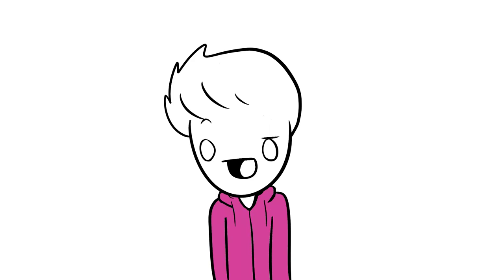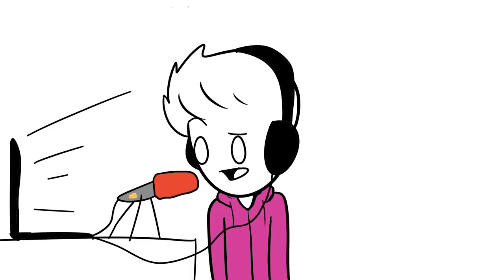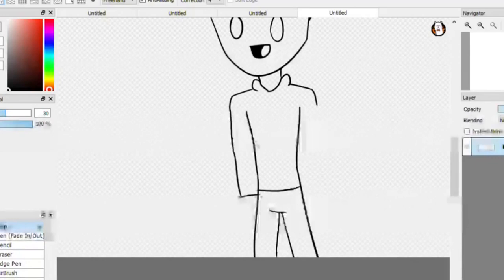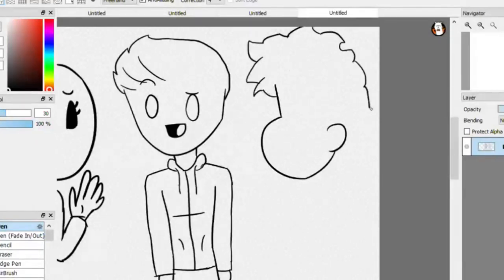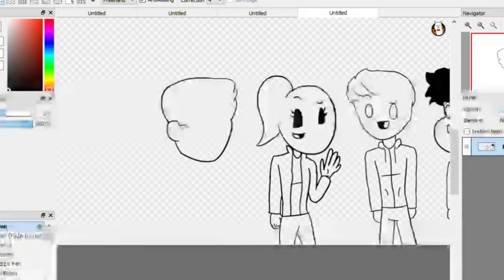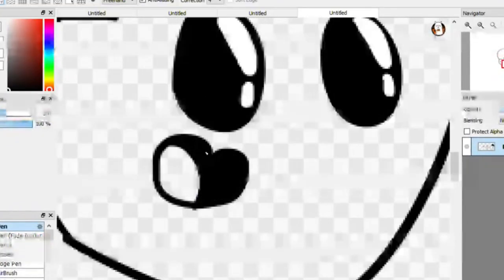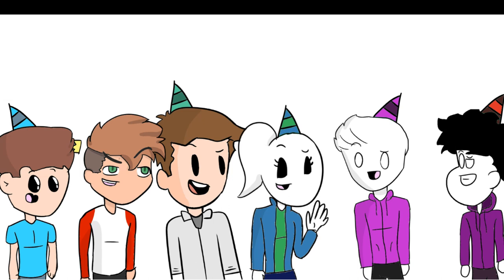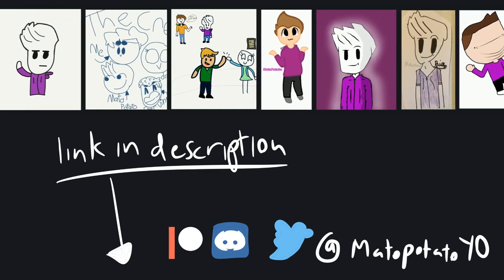my BIRTHDAY (ft. Sultan Sketches, AnimationEthan, Studio Giblets, Cubic Radiation, LiquidNitro)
i record audio with  Orginal TGETH Wired Stereo Condenser SF-666 Microphone with tripod
i edit audio with audacity (i mean who doesn't)
Wacom Bamboo Capture Pen and Touch Tablet
i draw frames with firealpaca
i edit video with cyberlink powerdirector